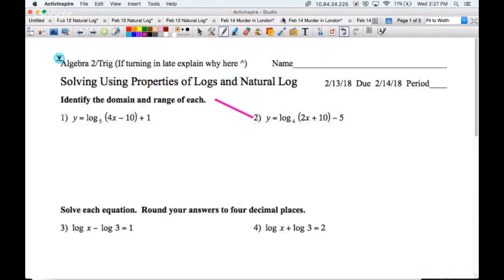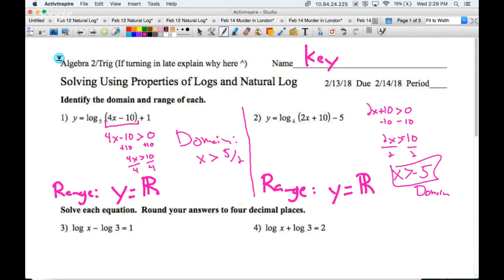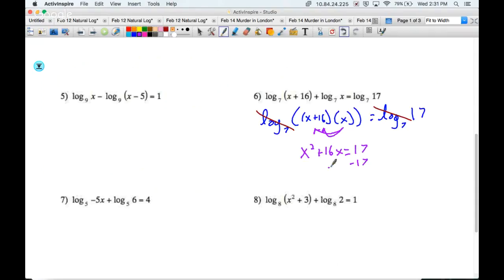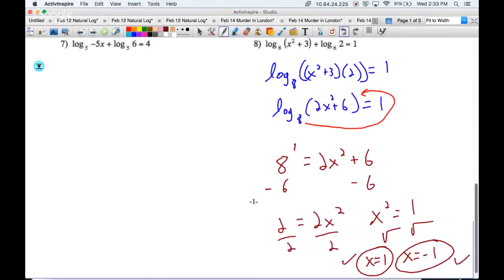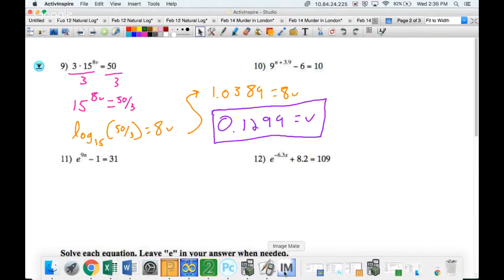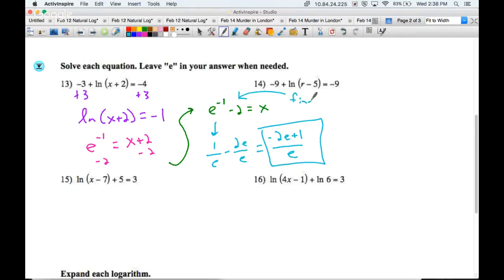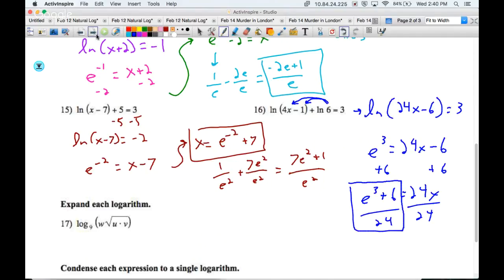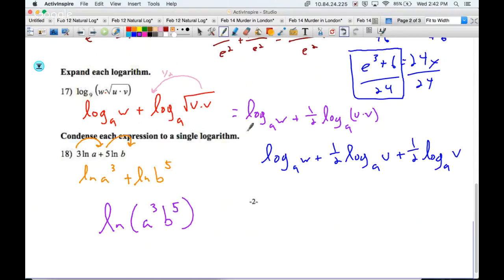Solving Using Properties of Logs HW Help Video